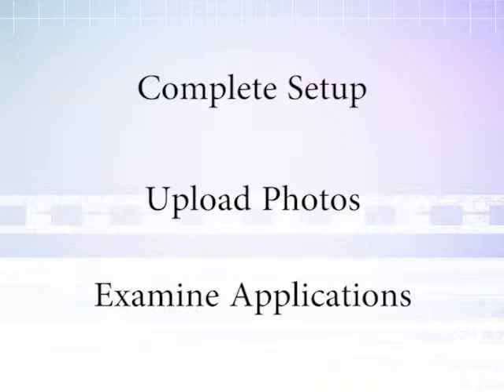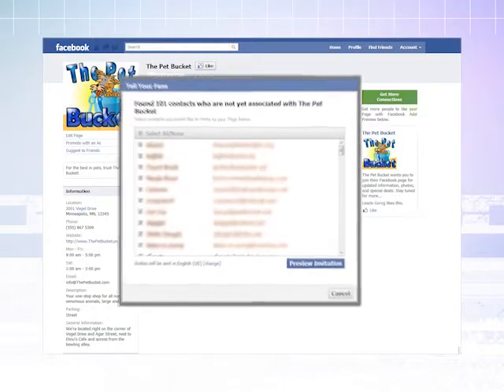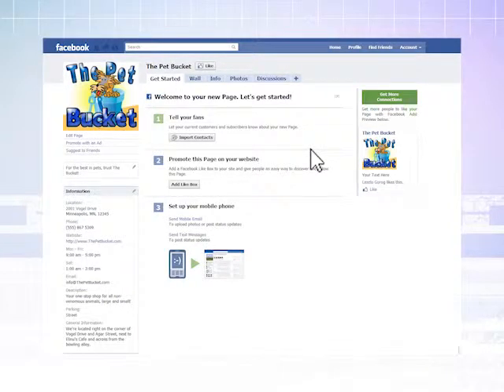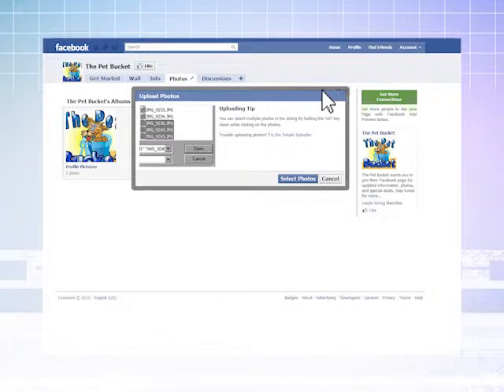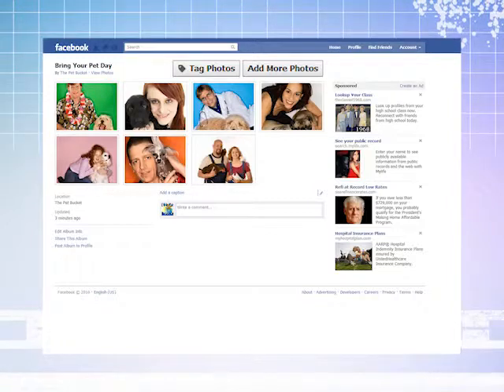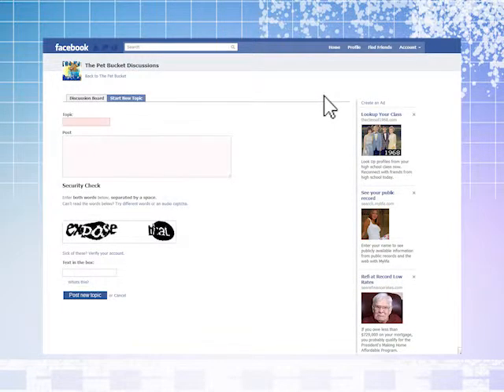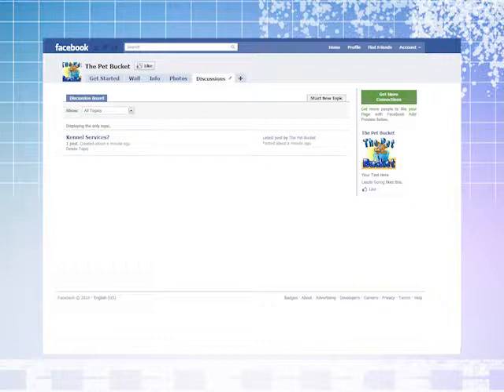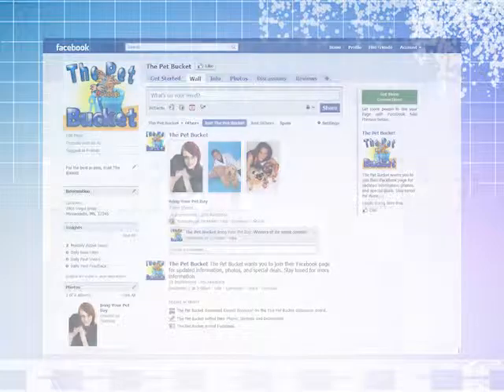Facebook: Effective Marketing Strategies - Lesson 3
Design Angler Inc. presents "Facebook: Effective Marketing Strategies," a series of short videos that make the process of creating a business page fast and easy.  In this lesson, we'll finish setting up the page, upload some photos, and tour the applications.